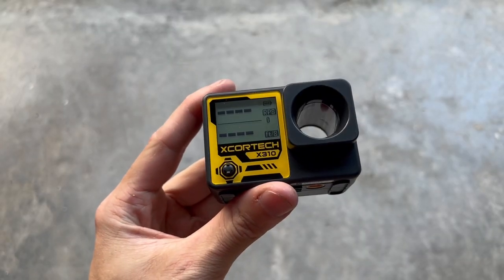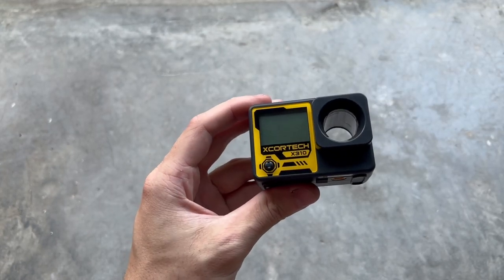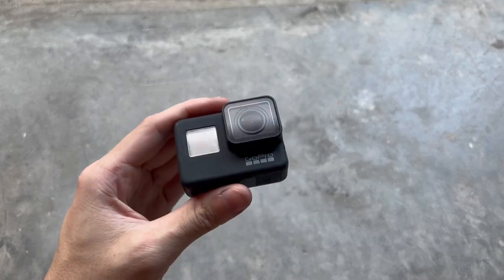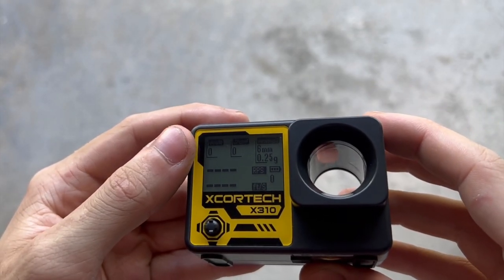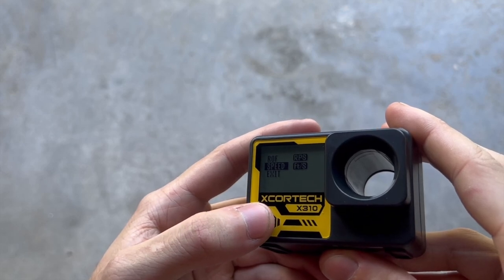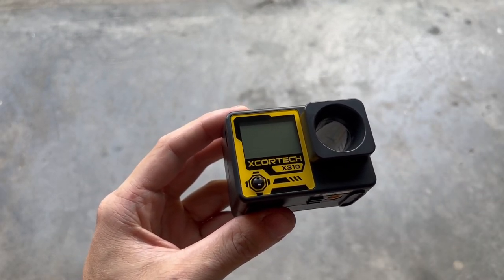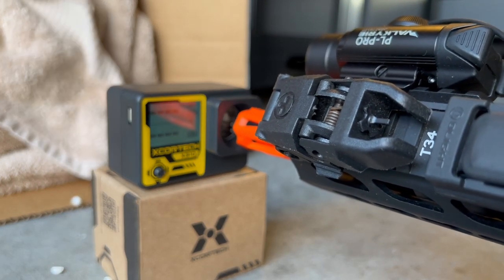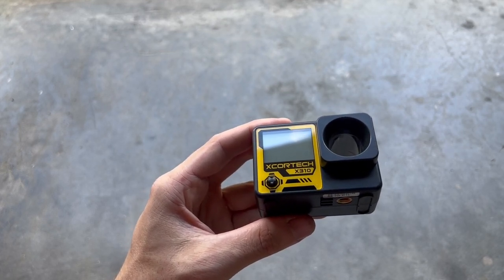Xcortech X310 Chronograph Review - Smallest Airsoft Chronograph Ever!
Available at various online stores.